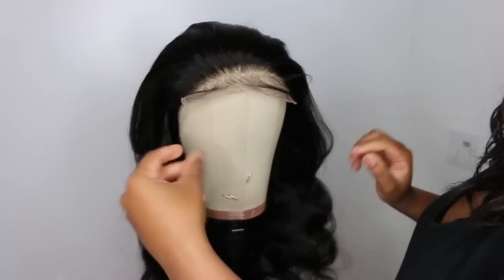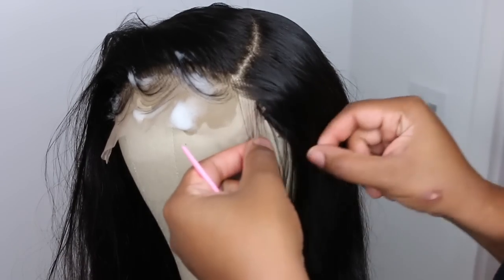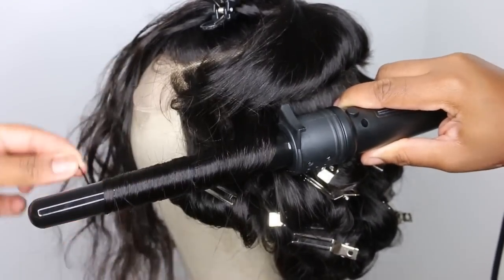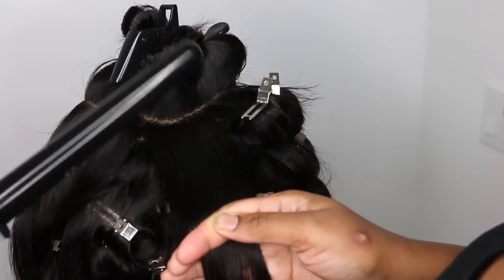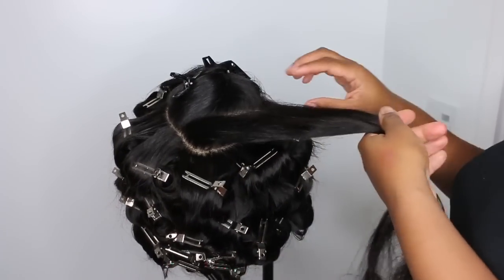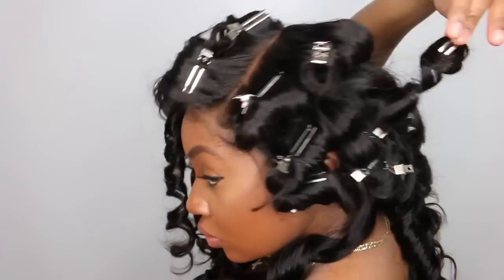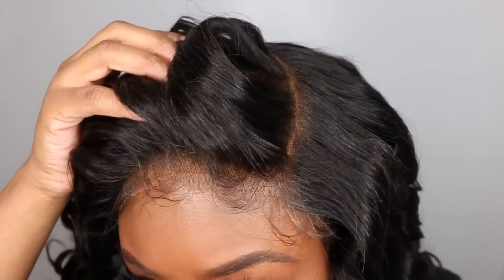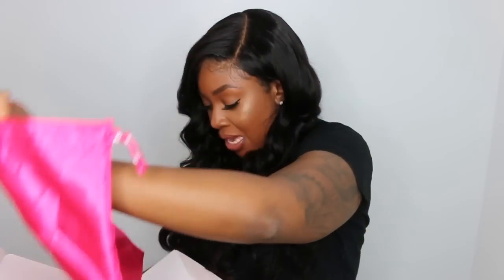*NEW* How To Pin Curl Hair | BEGINNER FRIENDLY | Ali Pearl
●▬▬▬▬▬▬▬▬▬♛Alipearl Hair♛▬▬▬▬▬▬▬▬●
Hair details: hair:180%density Body Wavy Hair 6*6 Lace Front Wig 20inch

Body wave Closure with bundles:
Straight Frontal with bundles
Deep Wave Hair
Loose Deep hair

PRODUCTS USED:
Baby Hair Brush
Shine Spray
Electric Hot Comb
Powder For Lace
Lace Tint
1/2" Curling Wand

MY MAILBOX:::
Ashley Bedeck
14900 MAGNOLIA BLVD
SUITE 56604

SMOOCHES ♡